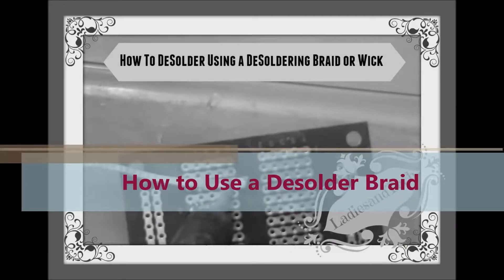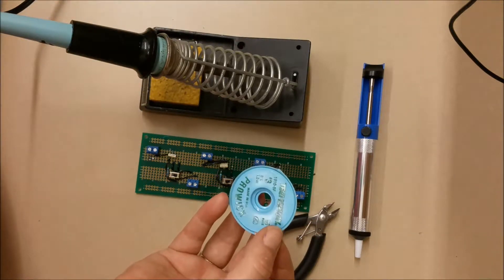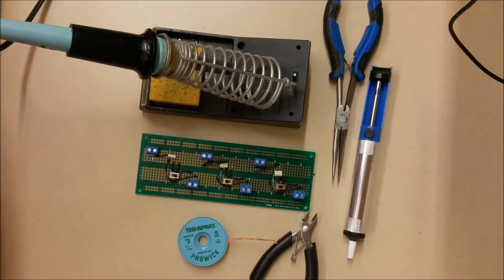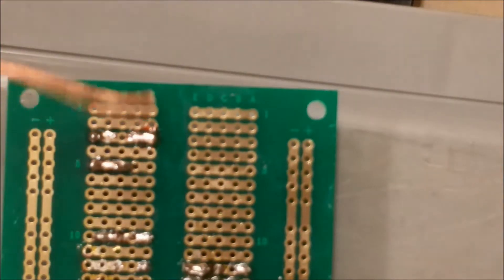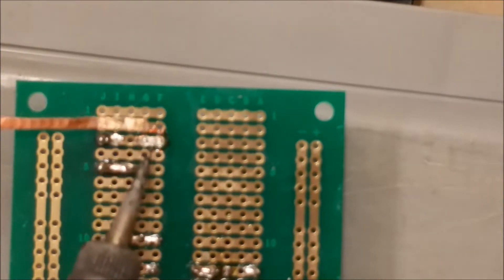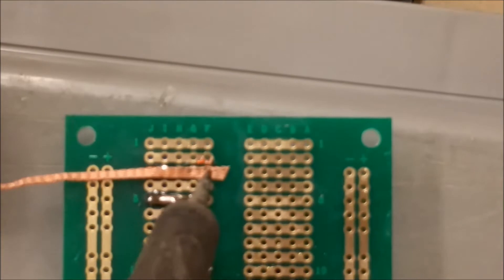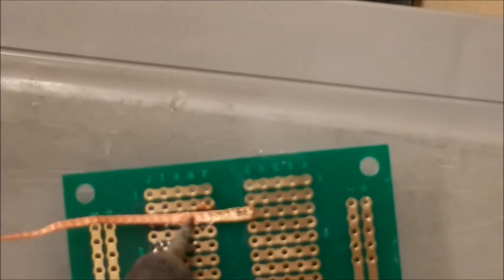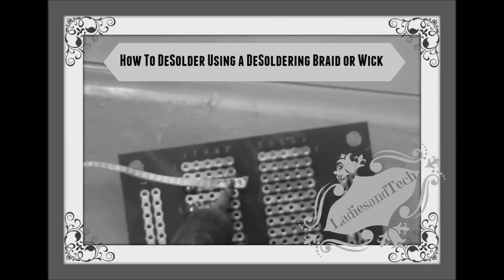How to Remove Solder with a Desoldering Braid (Wick)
This is a demo on how to remove solder using a  braid or wick.